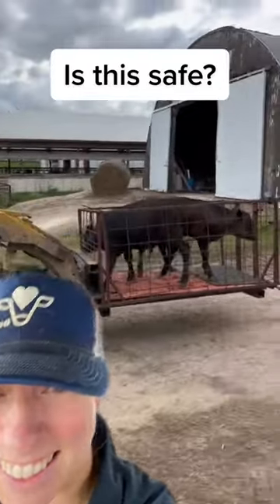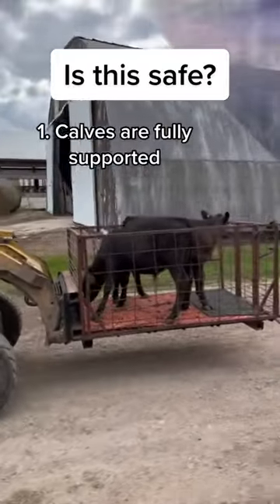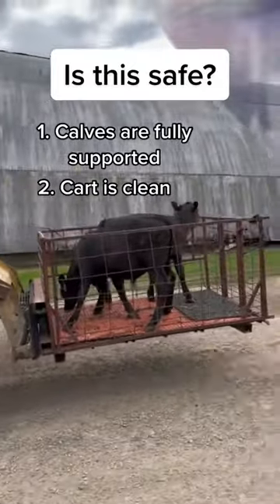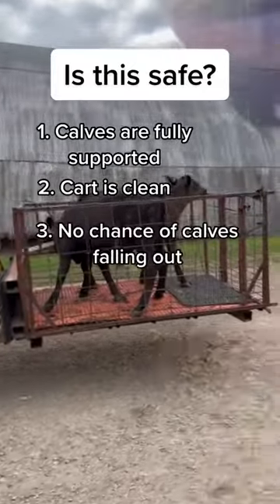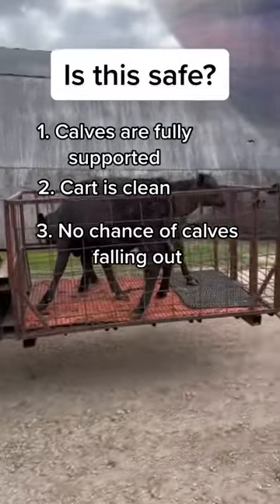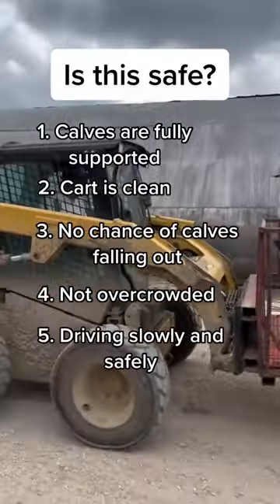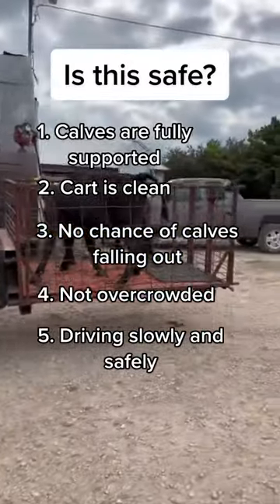Is This Safe?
Is this a safe way to transfer calves to a new location? It sure is!

New York Dairy is a farmer-supported media outlet that promotes all things New York Dairy and farming. Our content and team are powered by our partners that help us create, distribute, and engage with our community online. If you’d like to get to know us don’t hesitate to shoot us a dm on any of our social profiles. We’d love to hear from you!